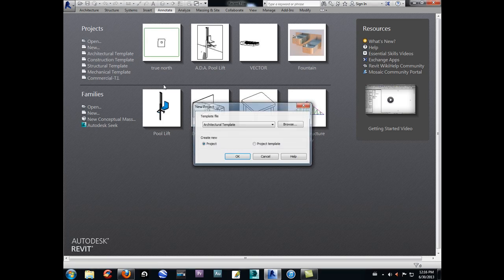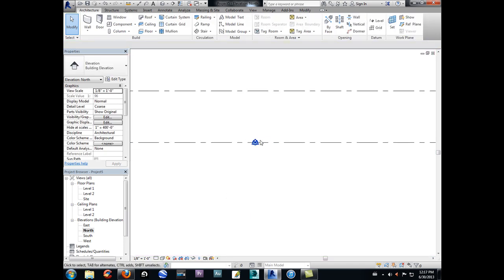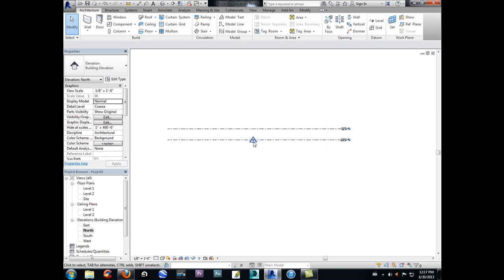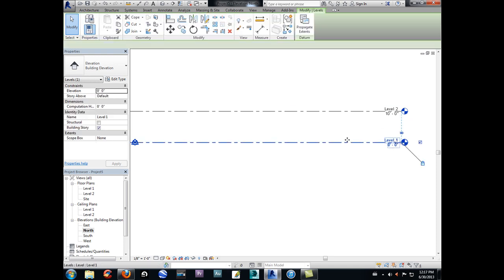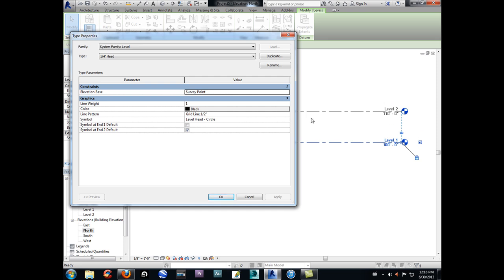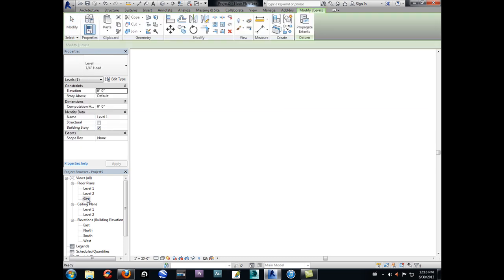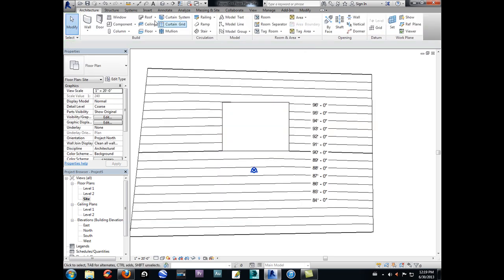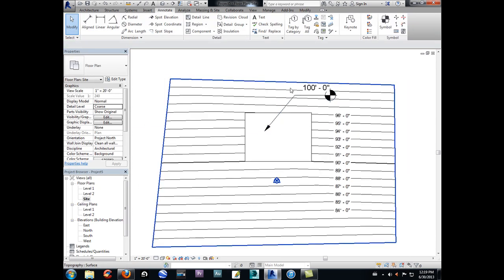Revit Tutorial - Spot elevations & topo lines reading above sea level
How to get your spot elevations and topography lines to read above sea level, and keep levels reading 0'-0"